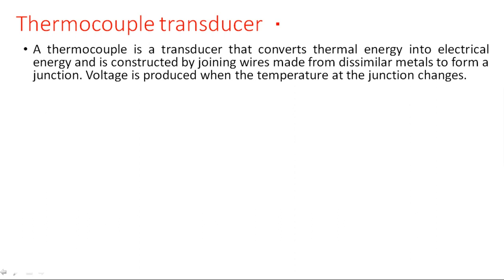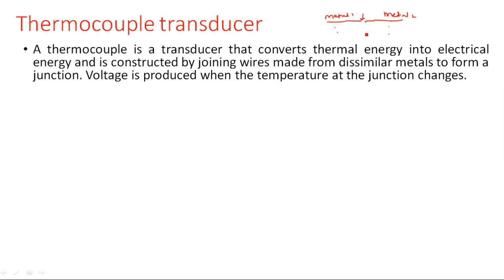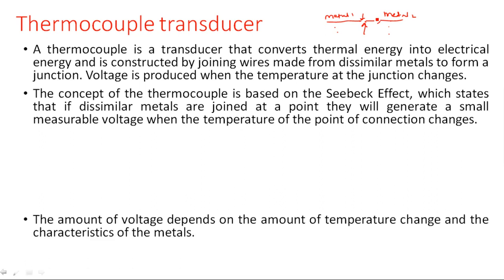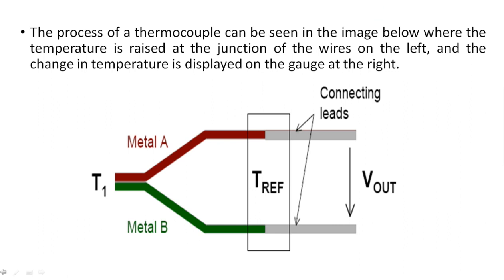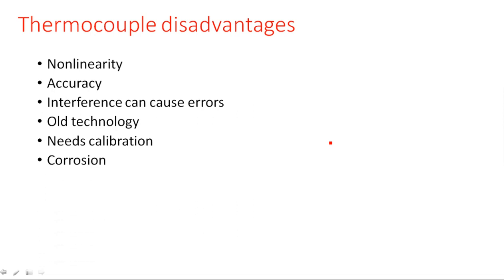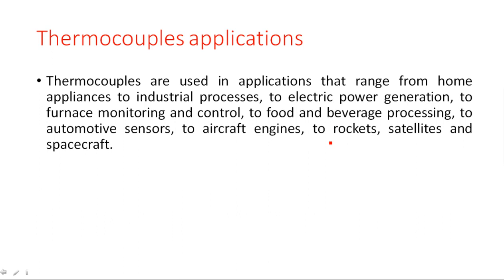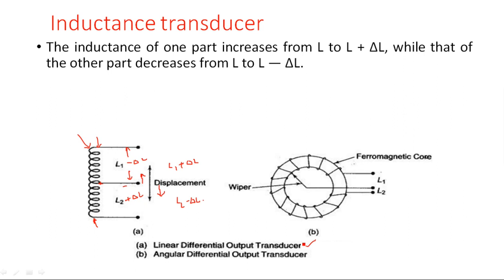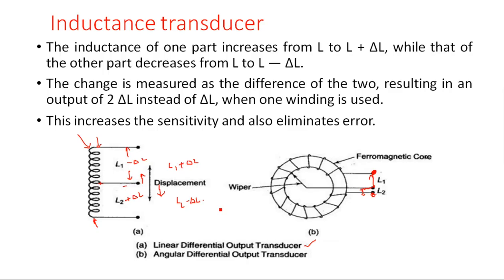Thermocouple | Inductance Transducer | Electrical Instruments ( EIM ) | Lec - 65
Electrical Instruments ( EIM ) - Thermocouple
- Advantages & Dis advantages
- Applications